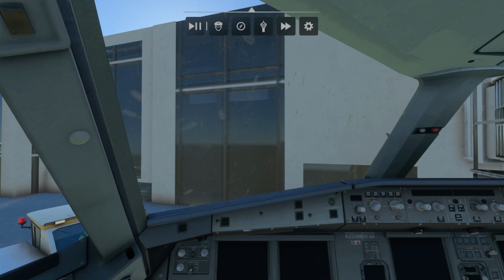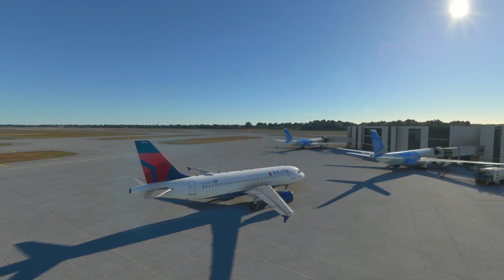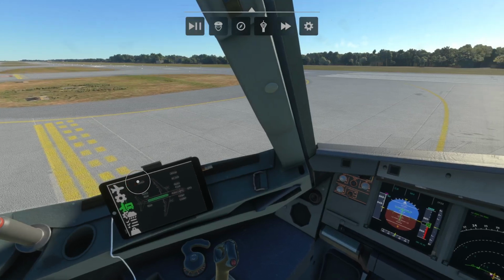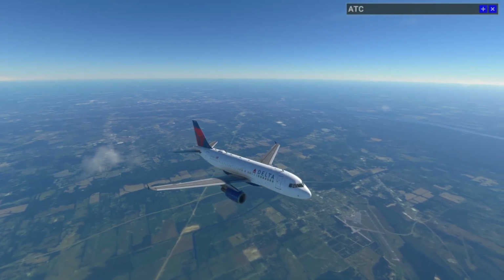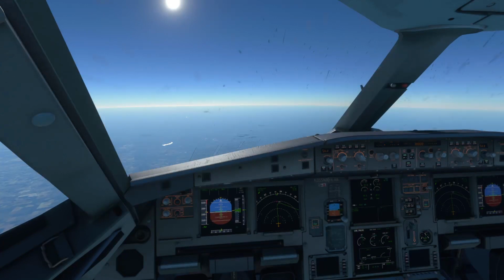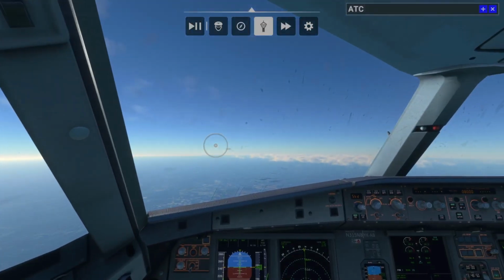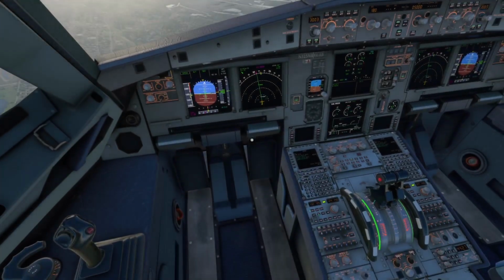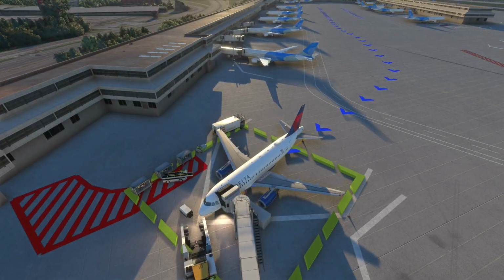New payware MSFS Airbus 319 Xbox Series S (Delta 6242) Memphis to St Louis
New payware MSFS Airbus 319 Xbox Series S (Delta 6242) Memphis to St Louis -- Watch live